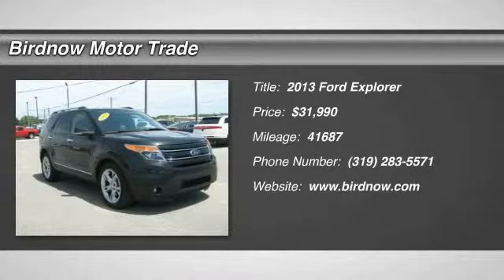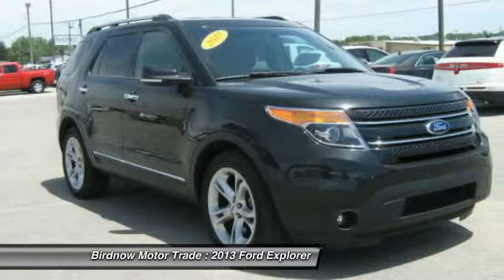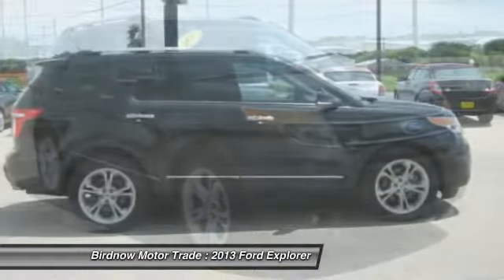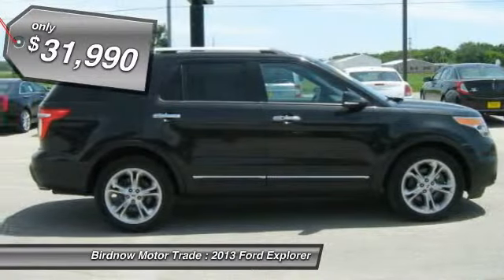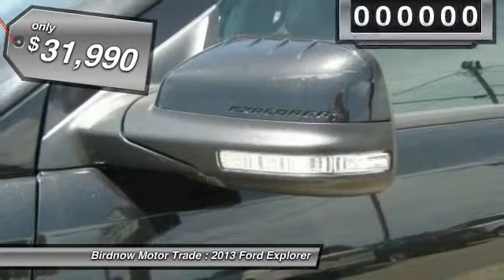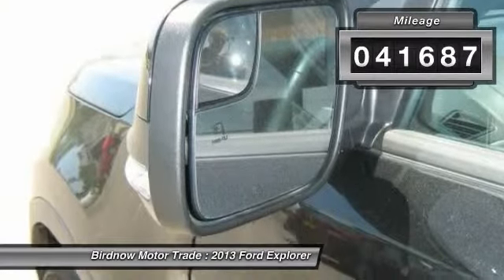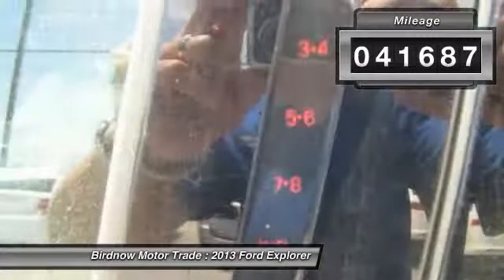2013 Ford Explorer Oelwein IA A12675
2013 Ford Explorer Limited

1440 S. Frederick Ave.

7 PASSENGERS (3RD ROW SEAT), MANY NICE FEATURES, VERY NICE CONDITION, FACTORY POWERTRAIN WARRANTY    + FUNCTIONAL  SYNC W/ MYFORD TOUCH SYNC SERVICES  SONY AUDIO SYSTEM - 390 WATT/ 12 SPEAKERS  SIRIUS SAT SVC N/A AK&HI  REVERSE SENSING AND REAR VIEW CAMERA    + INTERIOR  LTHR TRIM FRT HTD MEM SEAT  10 WAY PWR DRV, 6 WAY PAS  3RD ROW - 50/50 FOLD FLAT  DUAL-ZONE ELECTRONIC AUTO CLIMATE CONTROL  ADJUST PEDALS W/MEMORY  AMBIENT LIGHTING  LEATHER WRAPPED STR WHEEL W/CRUISE AND AUDIO CONTRO  TILT/TELESCOPE STR COLUMN  1TOUCH UP/DOWN DR/PASS WIN  POWER DOOR LOCKS  DUAL ILLUM VANITY MIRRORS  CARGO NET    + EXTERIOR  GRILLE - BODY COLOR  AUTO PROJ BEAM HEADLAMPS  FOG LAMPS  PWR FOLD/HEAT/SIGNAL MIRRORS W/PUDDLE LAMP  ROOF RACK SIDE RAILS  SECURICODE KEYLESS ENTRY  LED TAILLAMPS  DOOR HANDLES - CHROME  REAR SPOILER, BODY COLOR  PRIVACY GLASS 2ND/3RD ROW    + SAFETY/SECURITY  ADVANCETRAC WITH RSC  DUAL STAGE FRONT AIRBAGS  FRONT SEAT MOUNTED SIDE IMPACT AIRBAGS  FRONT PASS. KNEE AIRBAG  AIRBAGS - SAFETY CANOPY  SOS POST CRASH ALERT SYS  PERIMETER ALARM  TIRE PRESSURE MONITOR SYS    + INCLUDED ON THIS VEHICLE: EQUIPMENT GROUP 300A    + OPTIONAL EQUIPMENT  SELECT SHIFT TRANSMISSION  DAYTIME RUNNING LIGHTS